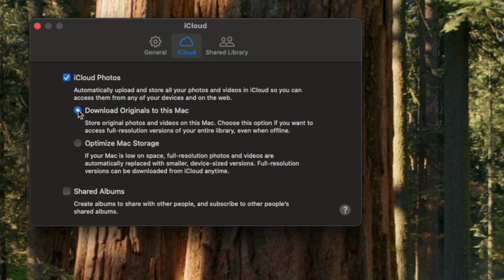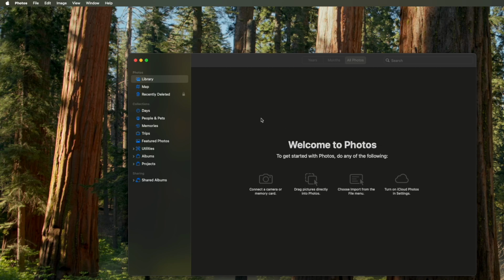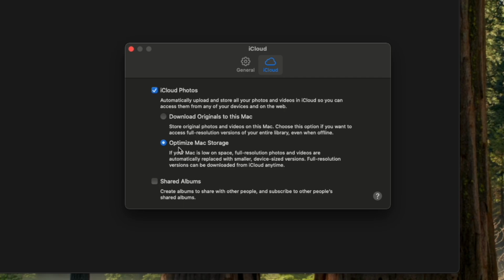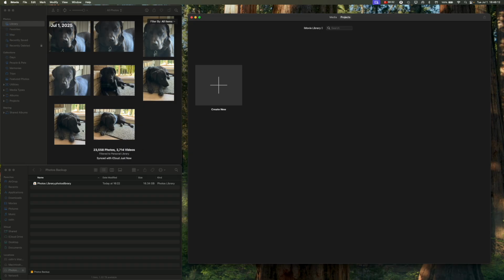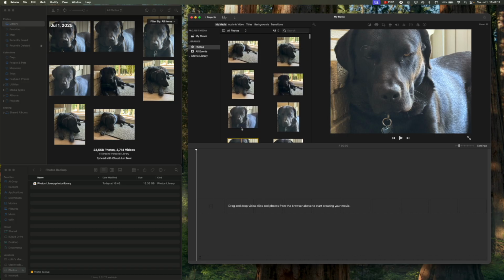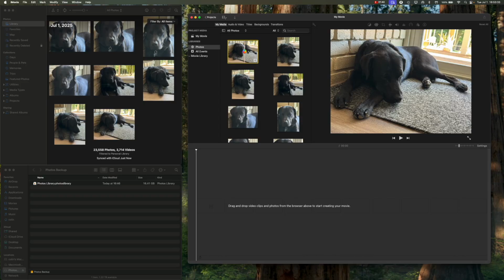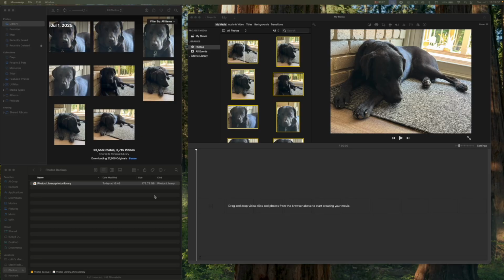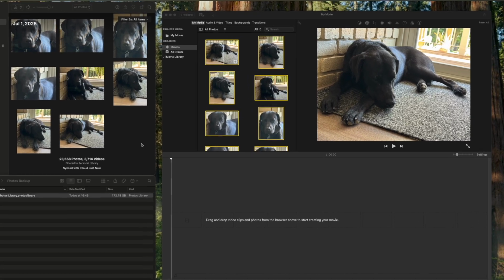Force iCloud Photo Sync (No Naps or Extra Apps)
If you want to backup your Photos library, you need to Download Originals, but the iCloud and the Photos app take their time, lazily sync'ing when they get around to it.

This video shows a trick I found to force iCloud Photo Sync into action, no command line, no special apps, no delays!

I also show how you can create a new library (or open one) on an external drive, and then set it up for a full resolution sync from iCloud.